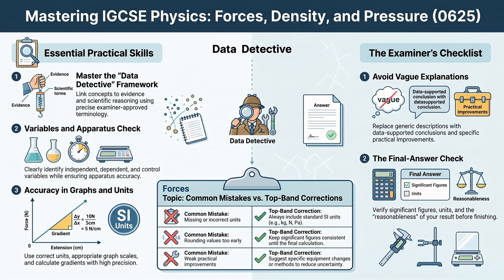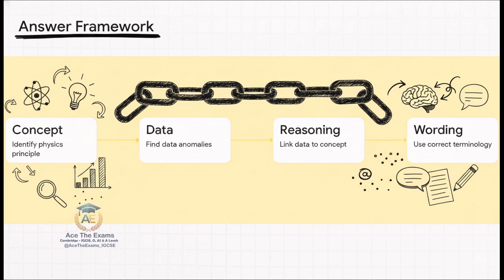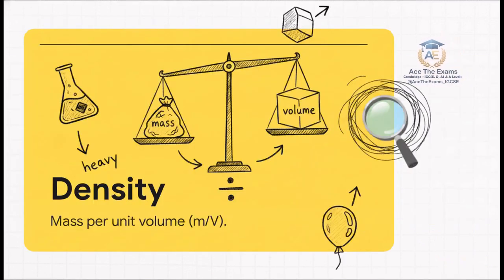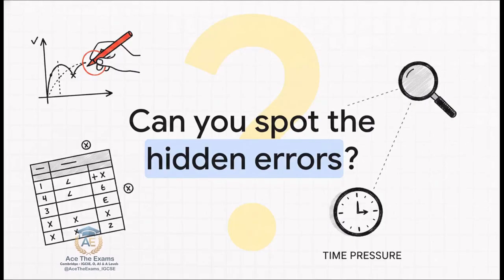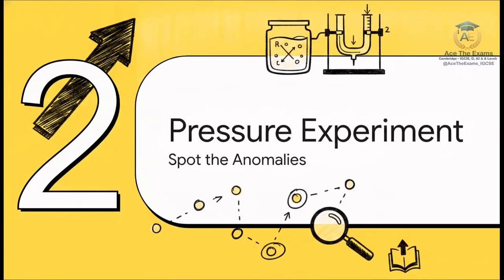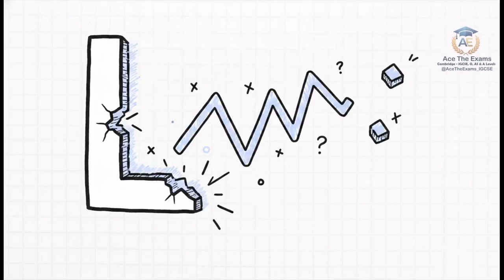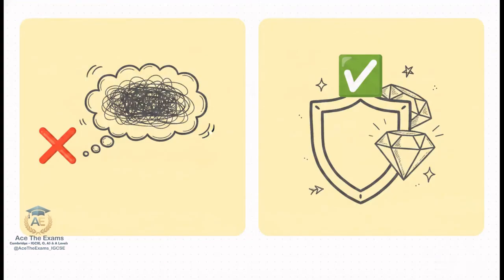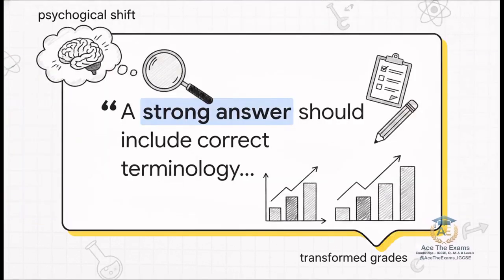Mass Weight Density Pressure and Resultant Force Concept Builder Physics 0625 | IGCSE | Ace The Exam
Mass weight density pressure and resultant force concept builder physics 0625 for @@phrase1@@.
This @@phrase3@@ lesson explains mass weight density pressure and resultant force concept builder with syllabus-focused revision, exam technique and past-paper style practice.

Topic: mass weight density pressure and resultant force concept builder

Chapters
00:00 Intro
01:50 Section 1
03:40 Section 2
05:30 Section 3